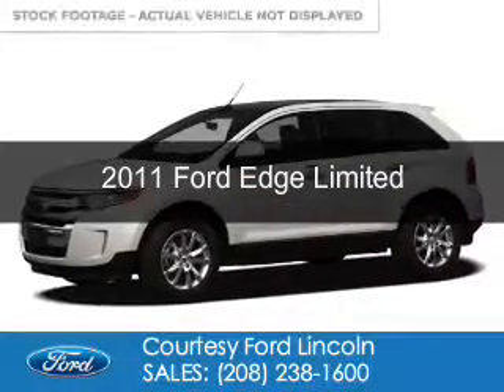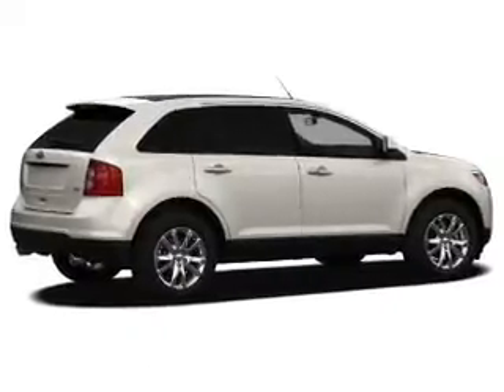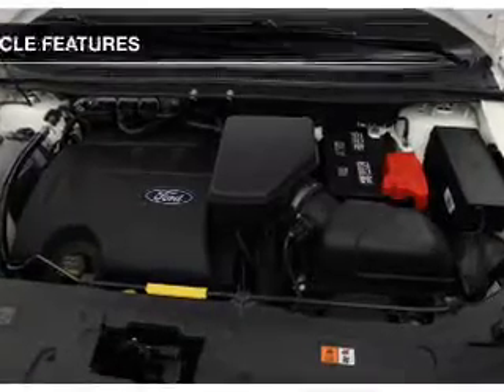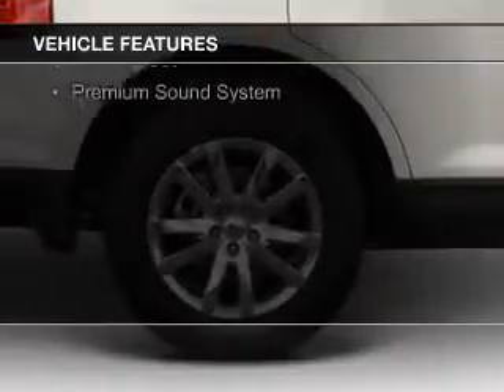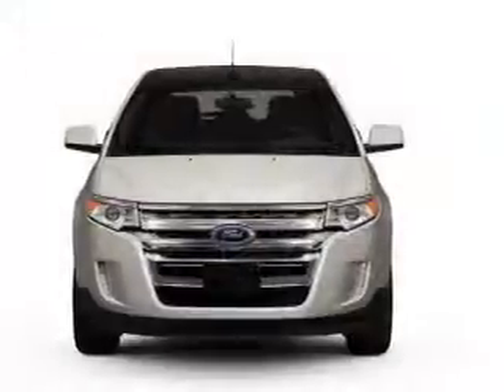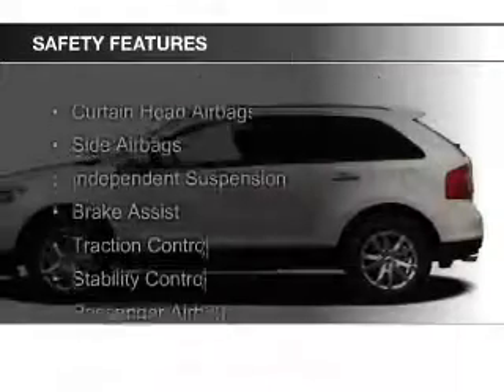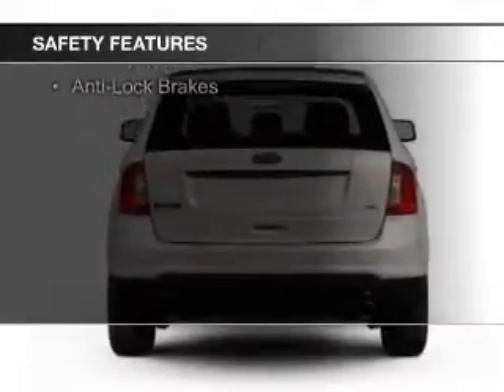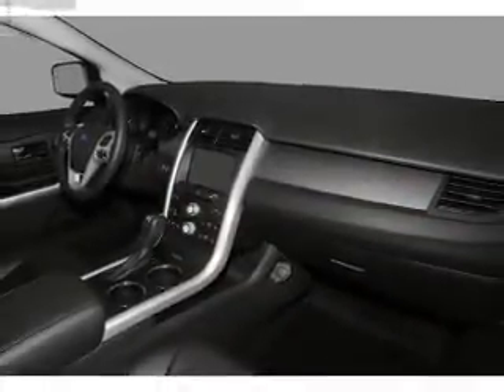2011 Ford Edge - Pocatello ID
Phone:
Year: 2011
Make: Ford
Model: Edge
Trim: Limited
Engine: 3.5 liter 6 cylinder 24 valve
Transmission: 6-Speed Automatic
Color: White
Mileage: 64751
Address:
1600 Yellowstone Ave.